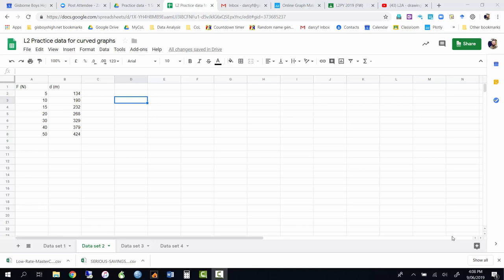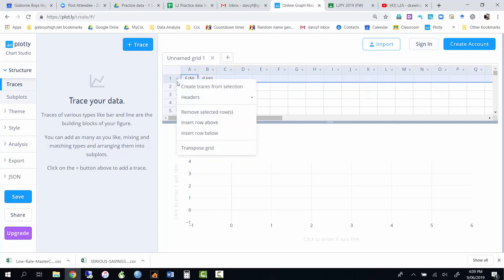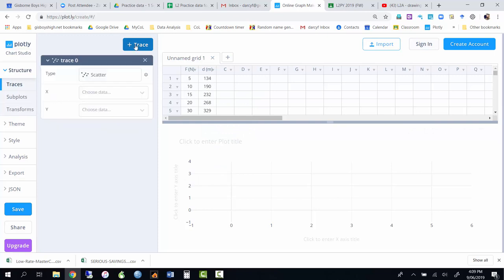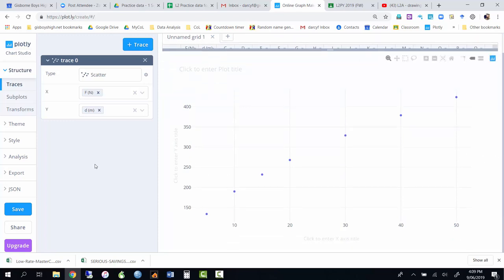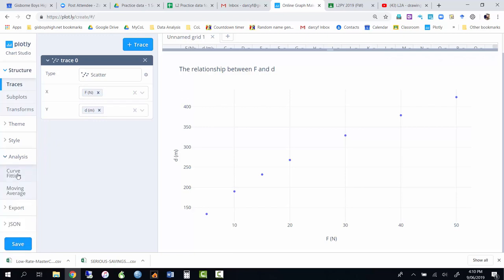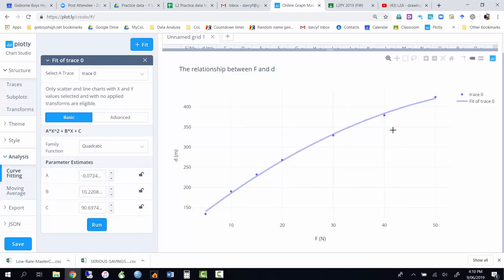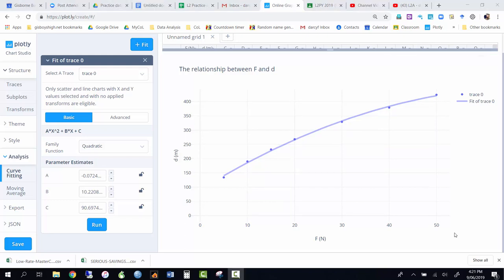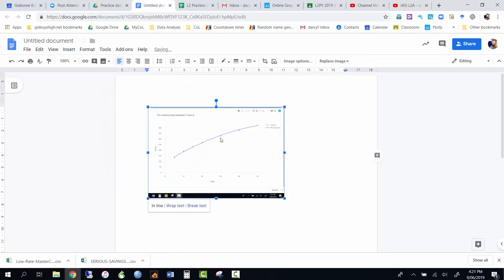L2A - drawing a graph using plotly and describing the curve